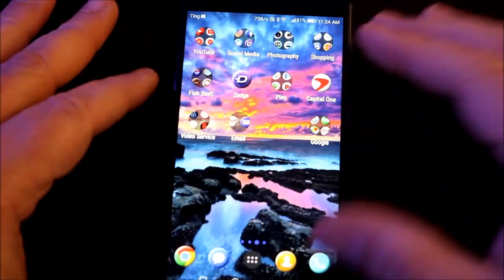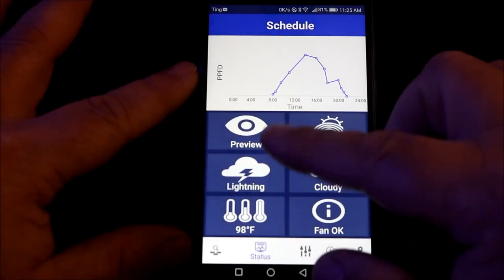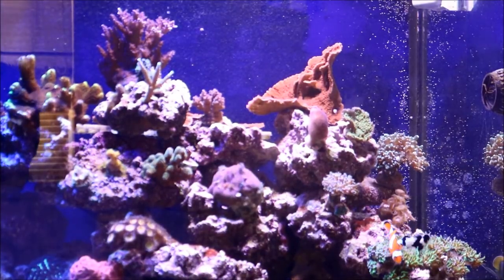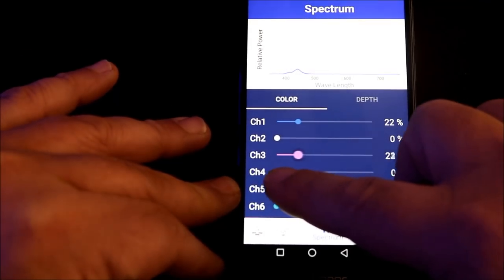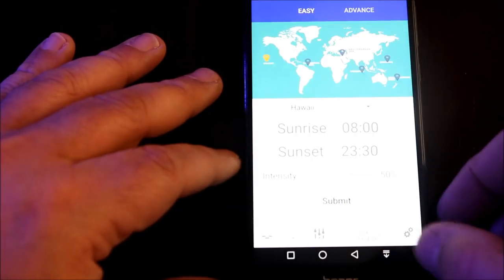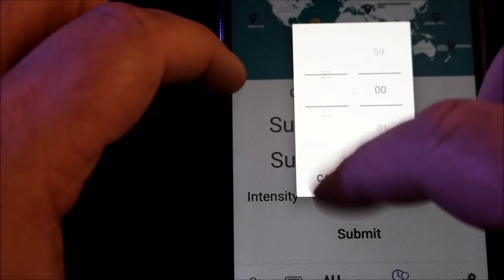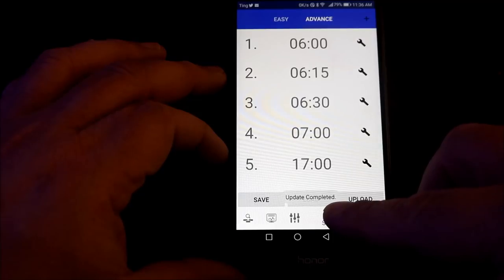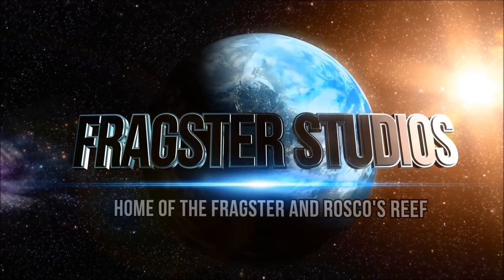Orphek Ocean App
The Orphek Ocean App is what controls this latest release from Orphek Lighting. The app is available for both Android and Apple customers.